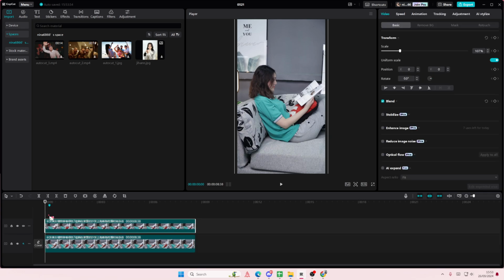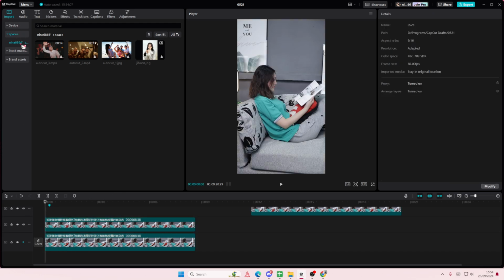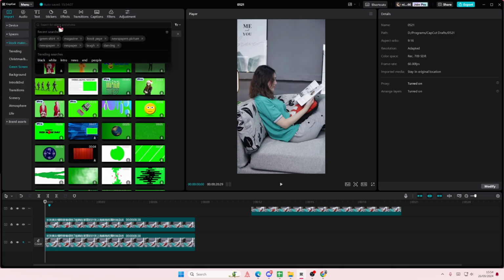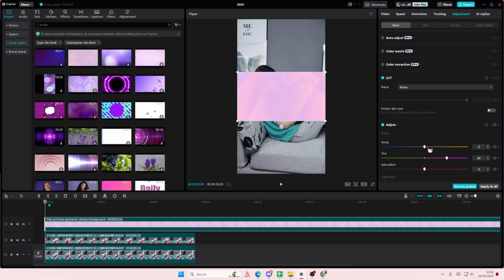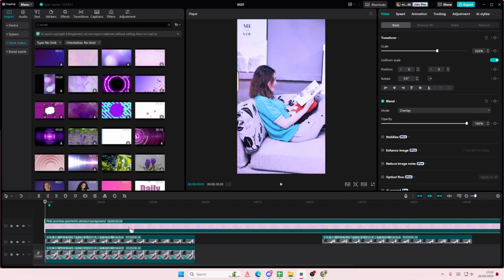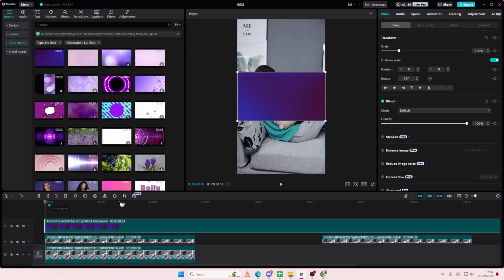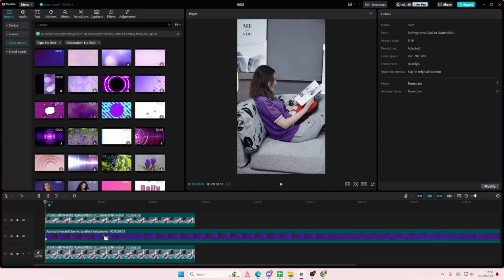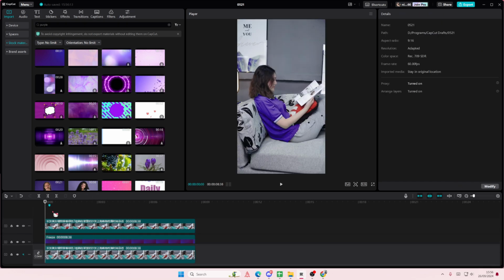💲 TECH: How to change color of things in CapCut PC - TRICKS #09 | English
This tutorial will show you how you can change the color of things on CapCut PC.